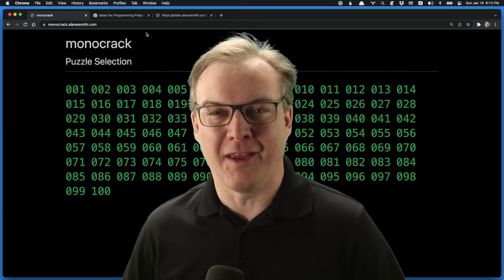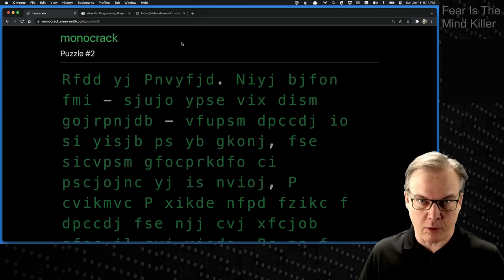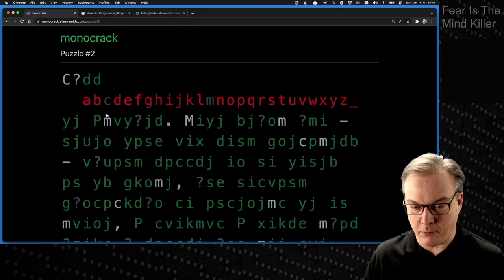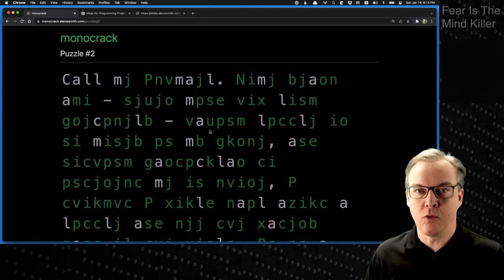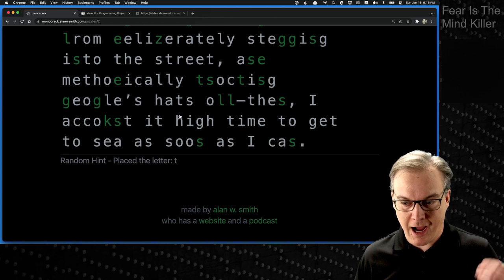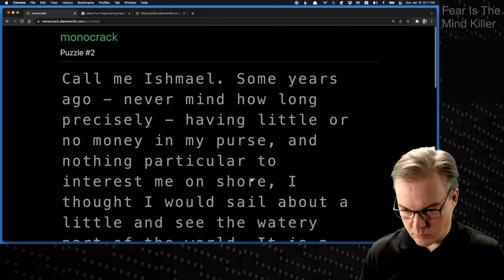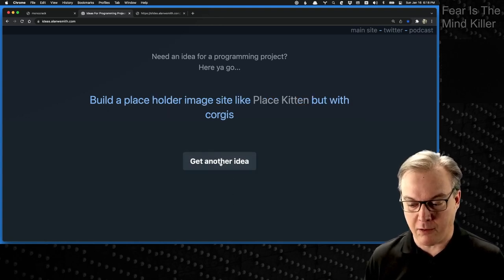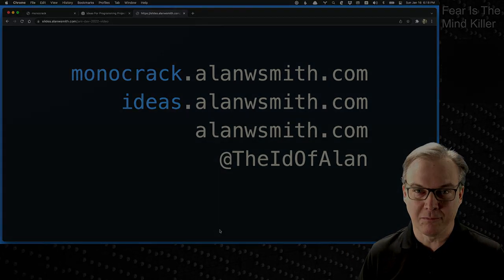Monocrack video for Jam.Dev 2022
A quick video showing monocrack.alanwsmith.com for the Jam.Dev 2022 conference